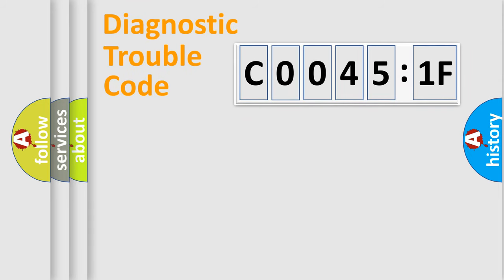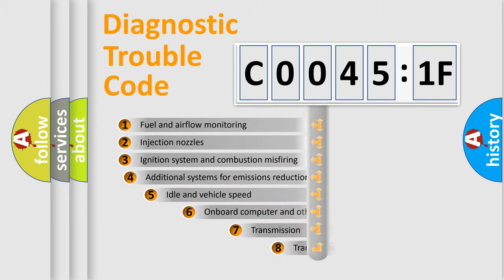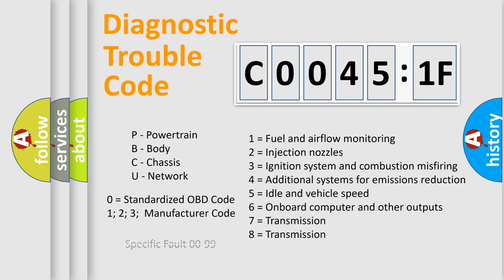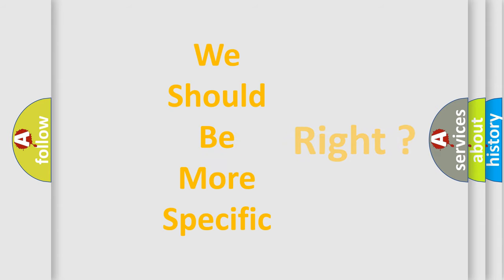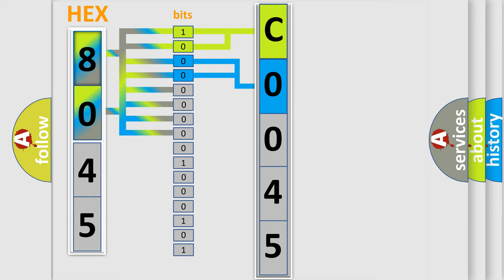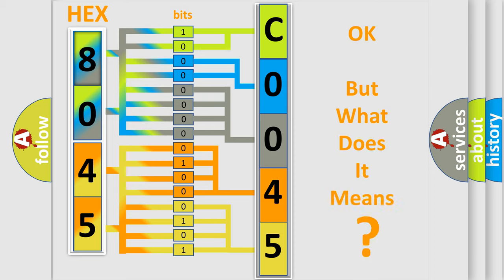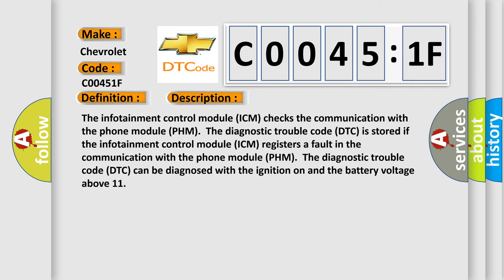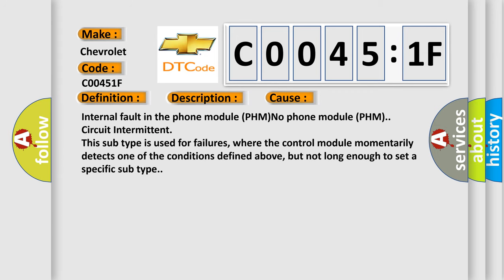DTC Chevrolet C0045-1F Short Explanation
Contents:
0:21 Basic DTC analysis according to OBD2 protocol standard.
1:48 Insight into programming
2:58 A diagnostically understandable description of the Diagnostic Trouble Code
3:05 Basic error definition

Make:
Chevrolet
Code:
C0045 1F
Definition:
Communication with the Phone Module (PHM). Signal Missing
Description:
The infotainment control module (ICM) checks the communication with the phone module (PHM).The diagnostic trouble code (DTC) is stored if the infotainment control module (ICM) registers a fault in the communication with the phone module (PHM).The diagnostic trouble code (DTC) can be diagnosed with the ignition on and the battery voltage above 11
Cause:
Internal fault in the phone module (PHM)No phone module (PHM).
Failure Type:
Circuit Intermittent
This sub type is used for failures, where the control module momentarily detects one of the conditions defined above, but not long enough to set a specific sub type.